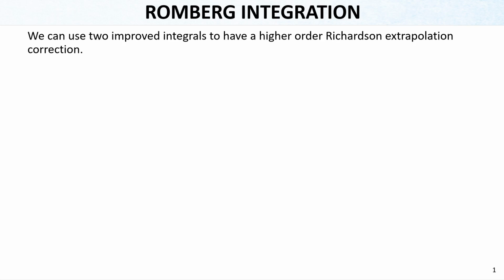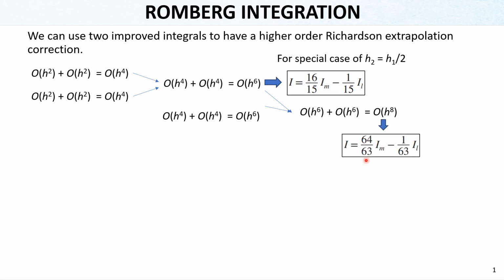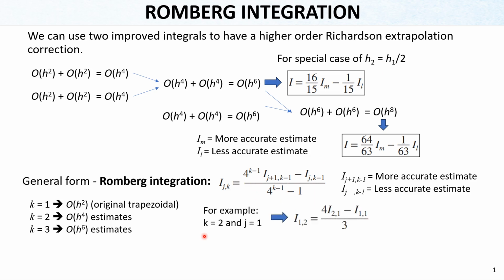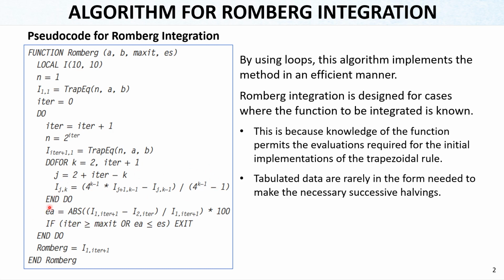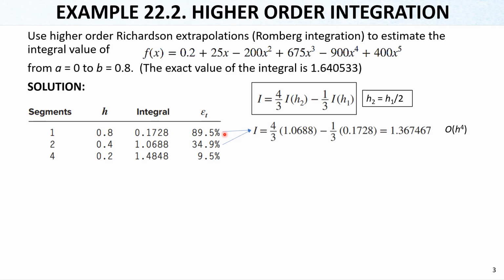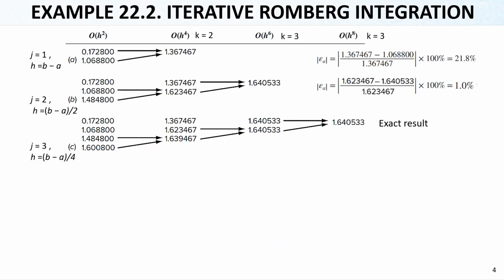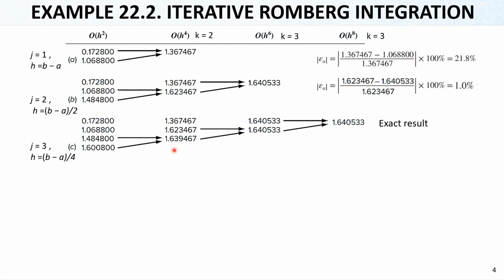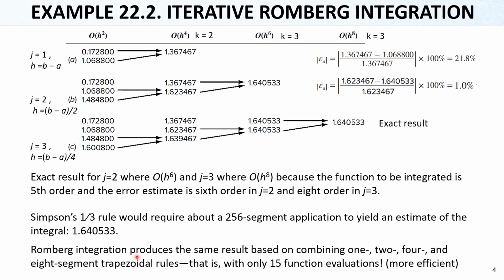Numerical Methods Lec39 Ch22 Integration Of Equations2 Romberg Integration